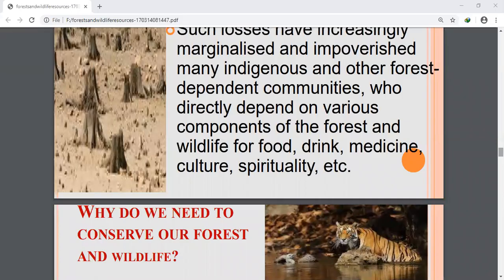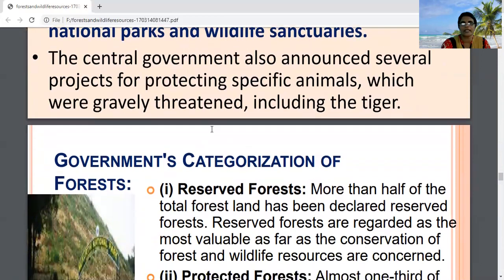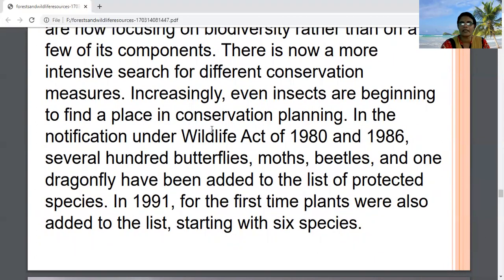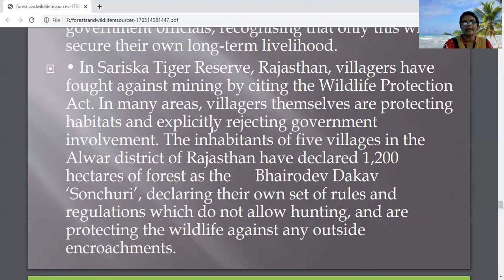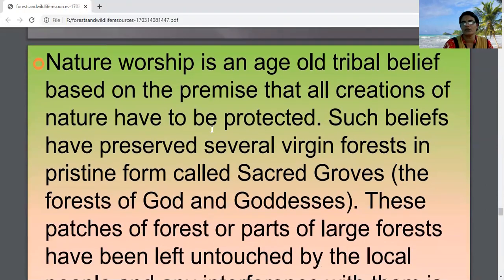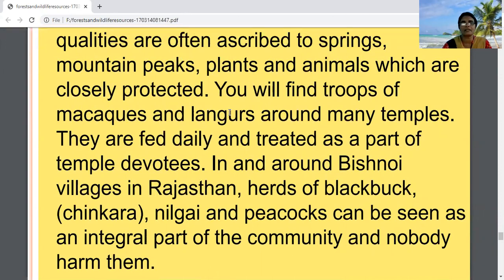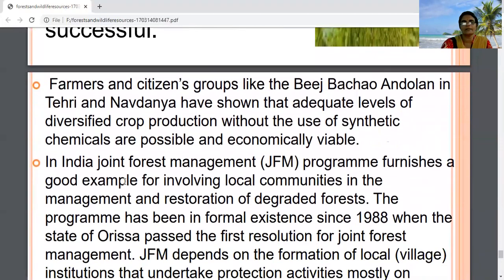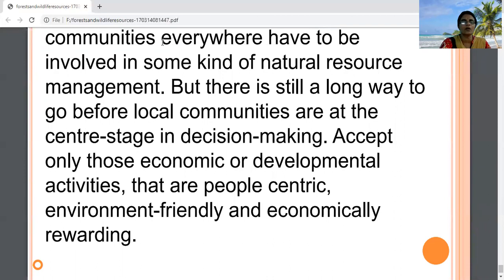Social Science Geography class 10th chapter 2- Forest and Wildlife Part 2 by SHERLY K.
Online session on Zoom with students, involving problems solving interaction with students